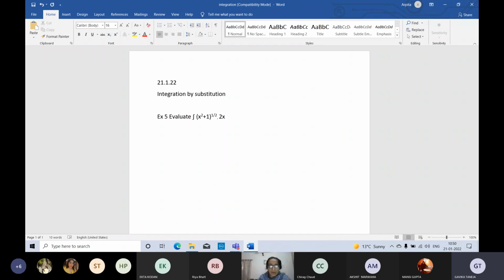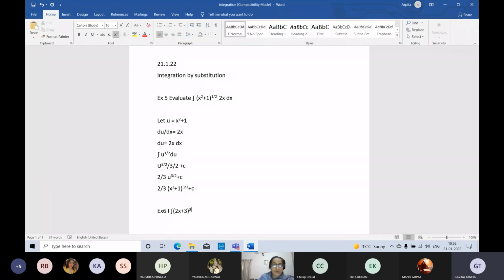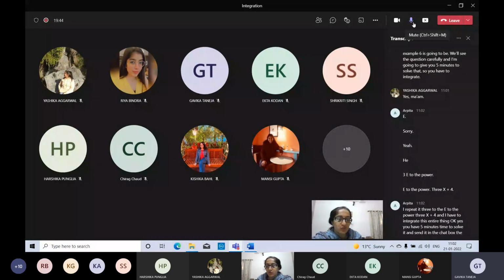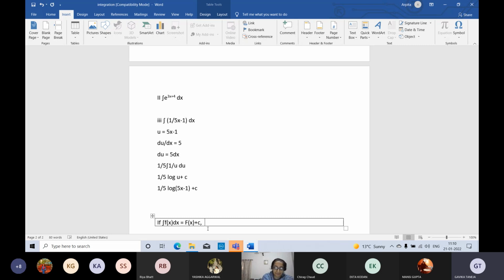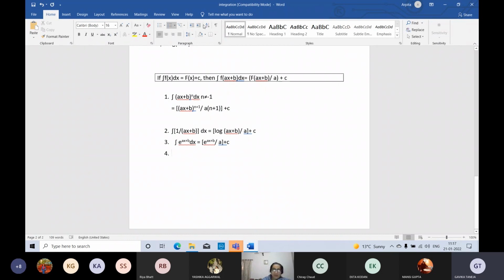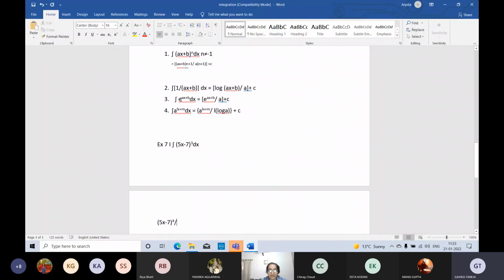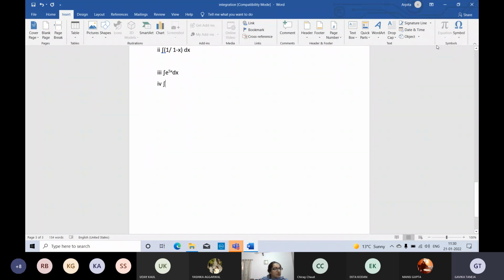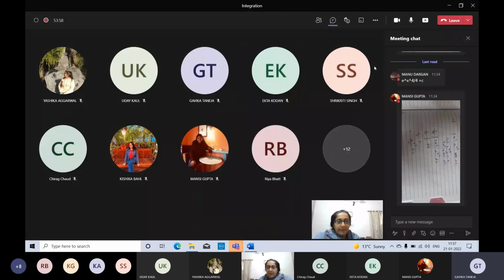Integration 20220121 104745 Meeting Recording